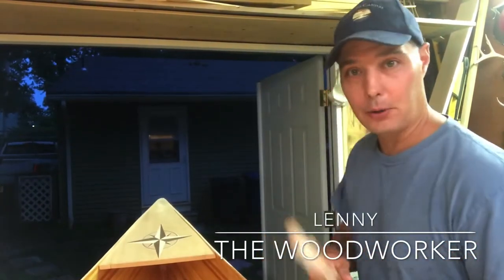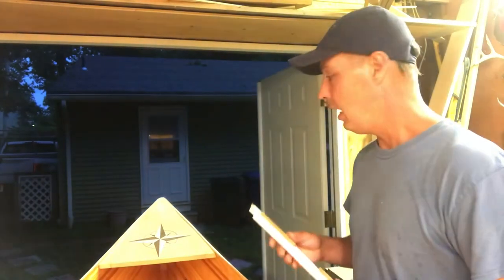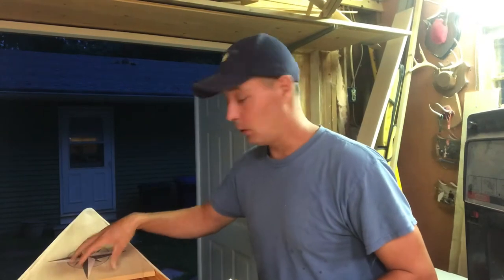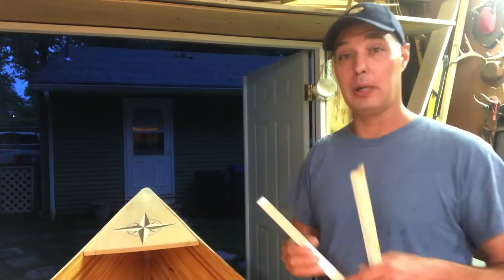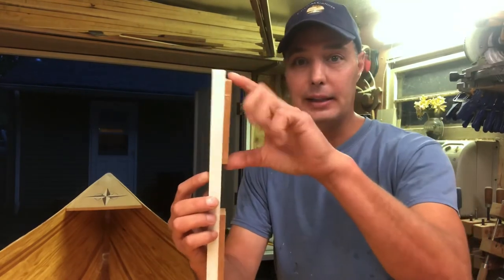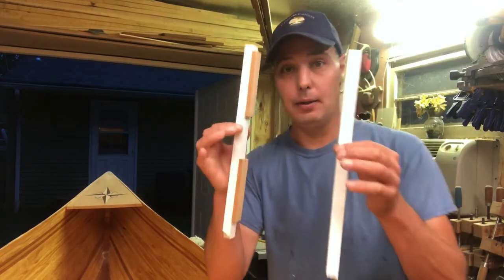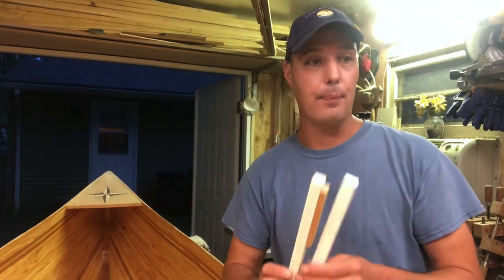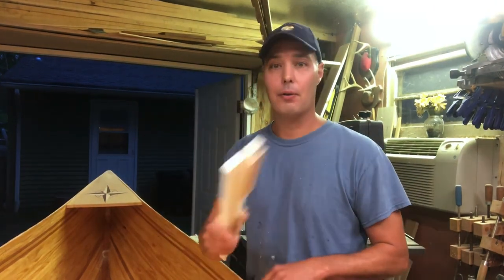Cedar strip canoe, deck boards and gunnels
In this video Lenny the woodworker shows you the first step in doing the final woodworking steps to finishing your cedar strip canoe. I will show you how to mount your deck boards and pre-make your gunnels to get ready for installation. Hopefully you enjoy watching this series as we’re on the home stretch of finishing your boat.